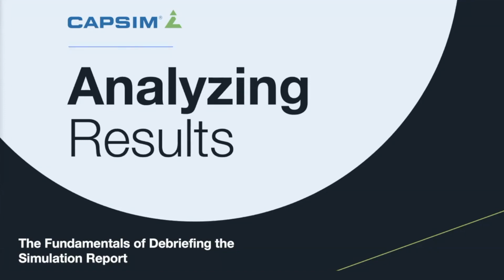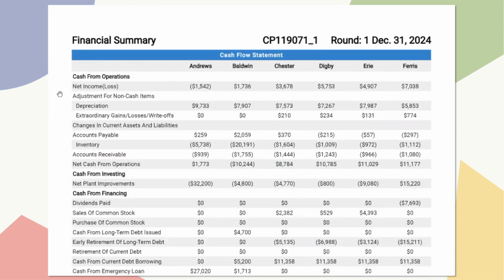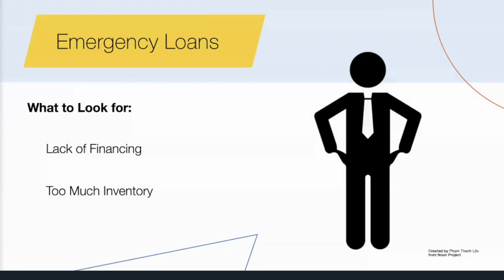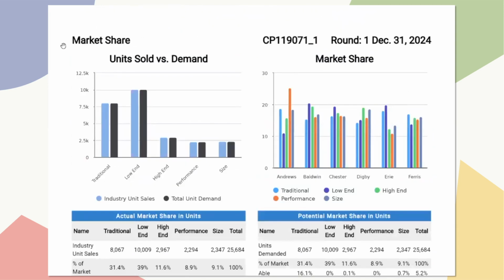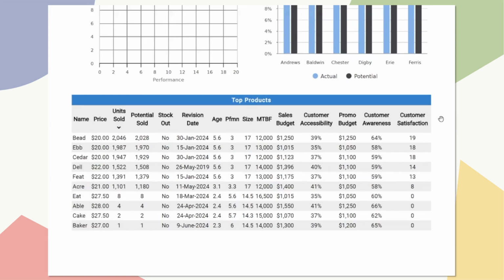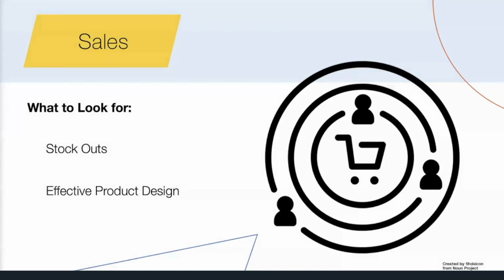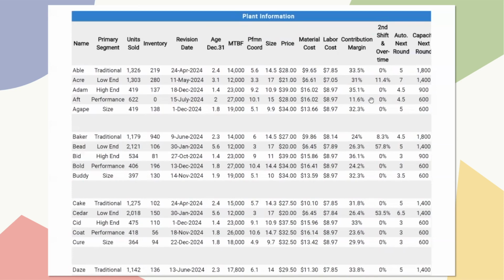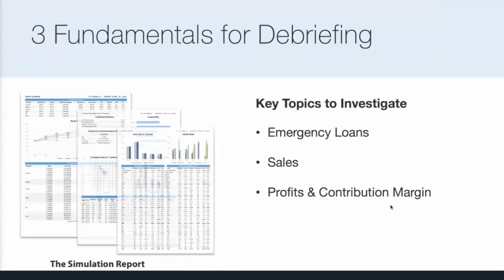3 Fundamentals of Debriefing the Simulation Report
Analyzing the simulation report is critical for student success.

This video introduces three fundamental concepts to effectively debrief the report and a step-by-step walkthrough of how to put each one into practice.